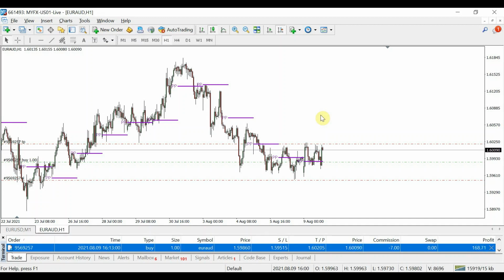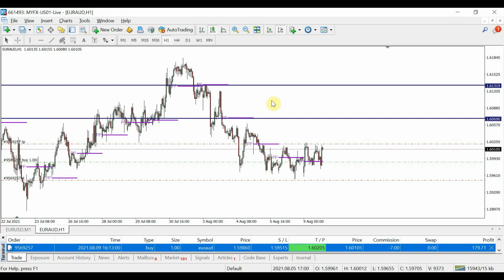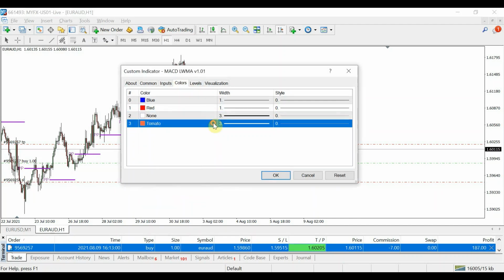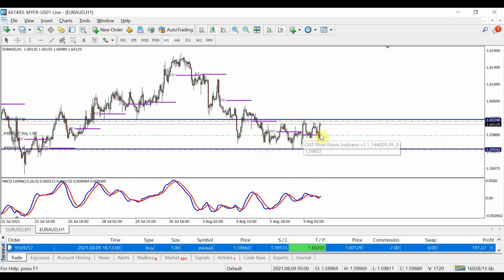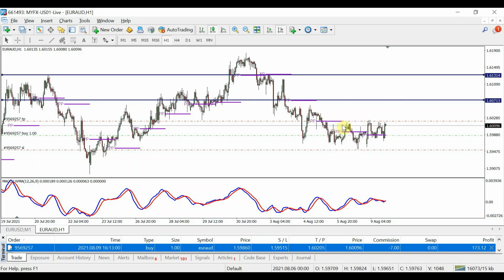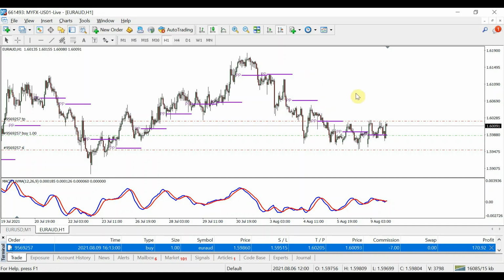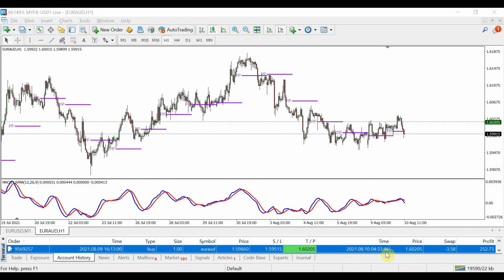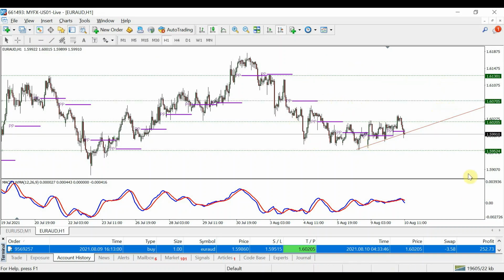LIVE Forex Trading Using OGT Pivot Points MT4 Indicator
Watch me live forex trading session for beginners sharing my pivot point trading strategy forex

In this video I share some live trading account forex on my MT4 terminal.
I use one of my easy forex trading strategy for beginners which uses the pivot points 2019 MT4 indicator I created.

This pivot indicator forex is a daily pivot mt4 where in the video I walk through my mt4 indicator setup.

In this live forex trading mt4 shows the reason why I took the trade and the OUTCOME. I've done many metatrader live trading videos and you can find all my live trading forex metatrader 4 videos.

live trading forex mt4 is risky however with controlling your risk you can a decent amount of money and passive income. Live trading forex profit is possible and my channel shows you how to do it.